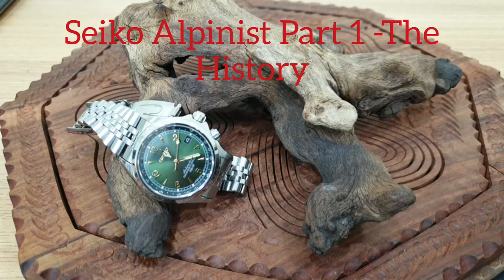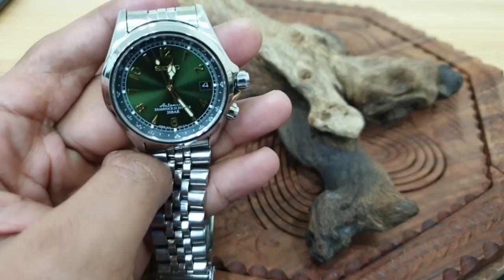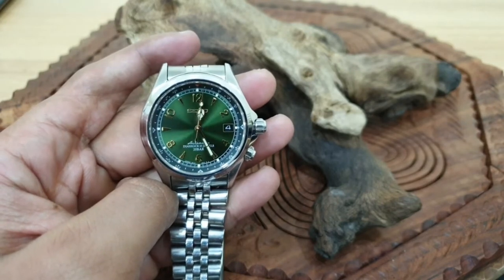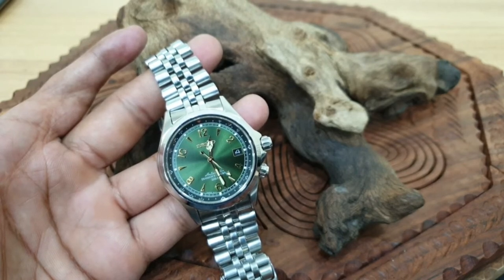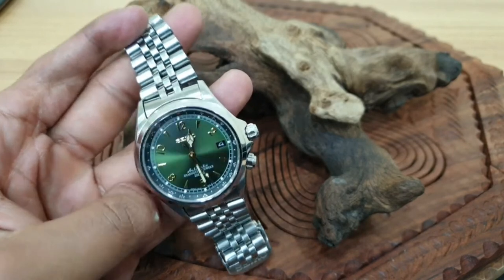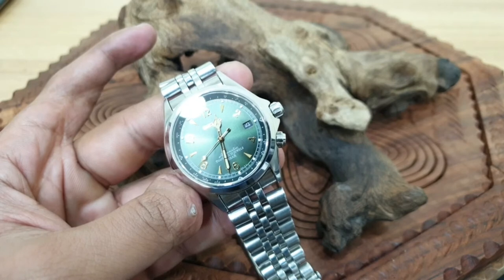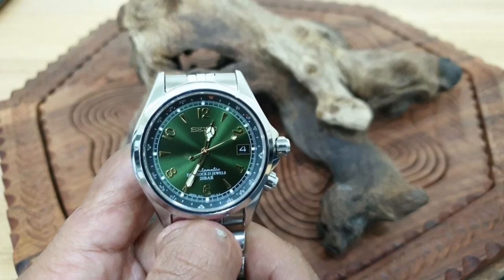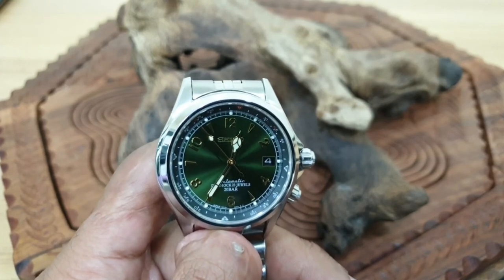Original Series ◇ Seiko Alpinist - Pt.1 - History | The Watcher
Alpinist - Such a historic cannot be reviewed in a single part. I've tried to be somewhat comprehensive in my review of the Alpinist. The first part is brief but important in the historical significance of the the Seiko Alpinist, its humble beginnings to a timeless collectors peice.
Part 2 - The Review
Part 3 - Fake Alpinists